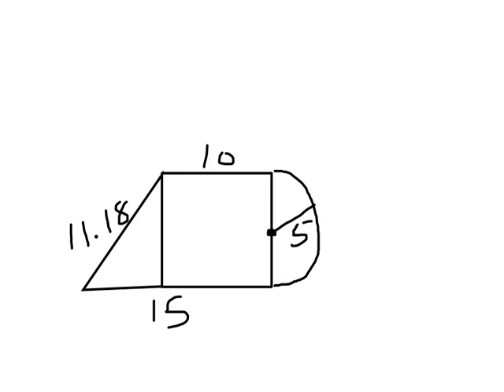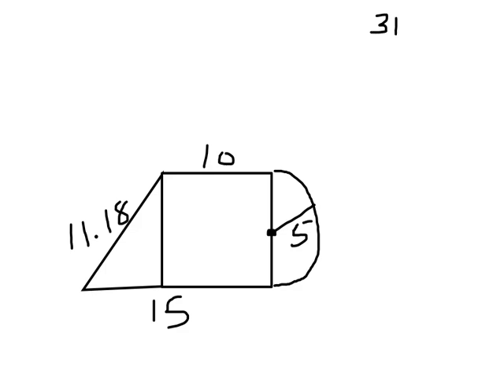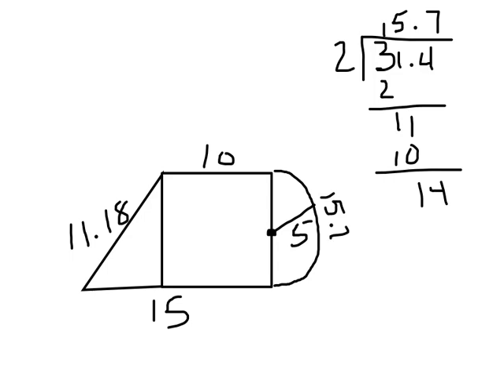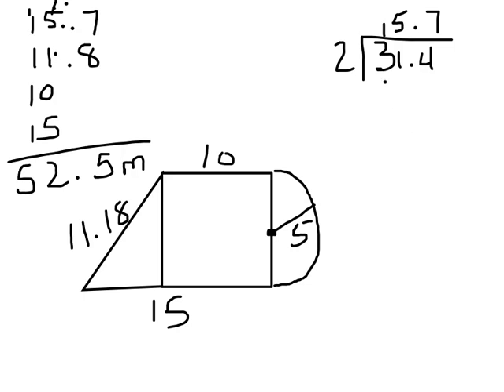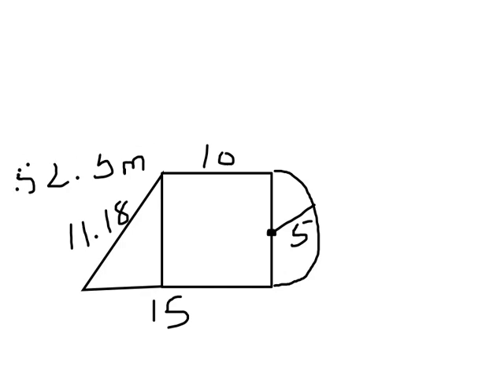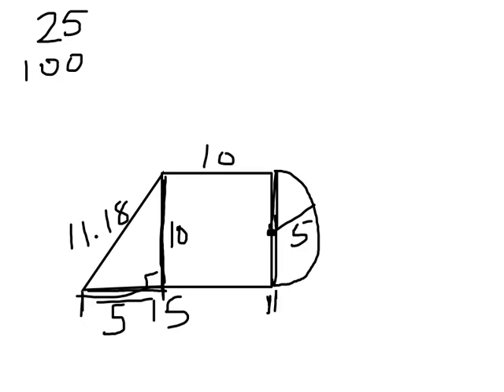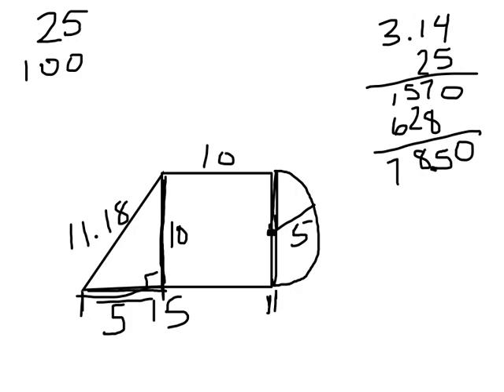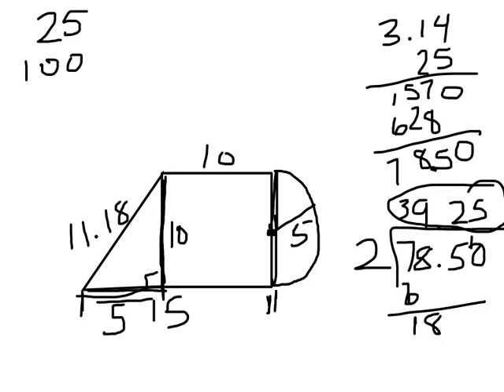Lesson 67 - Algebra 1/2